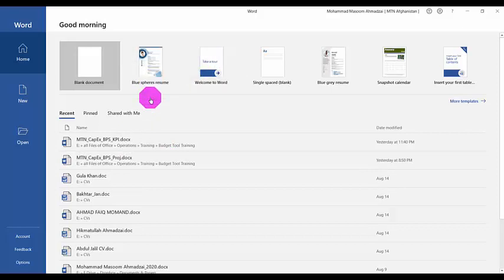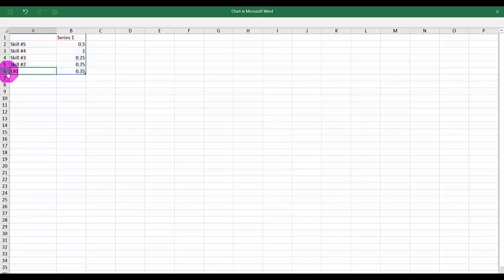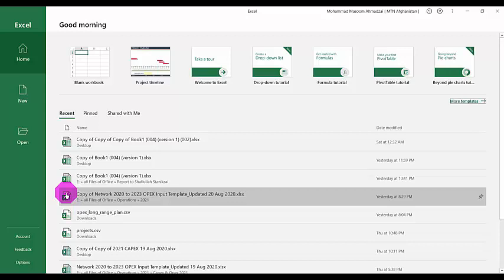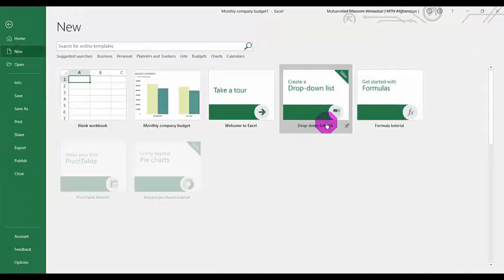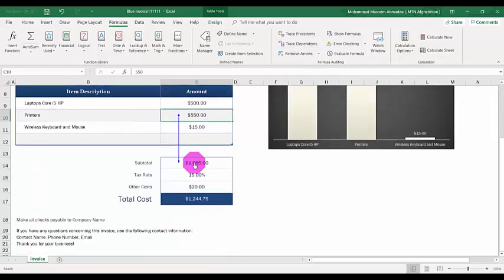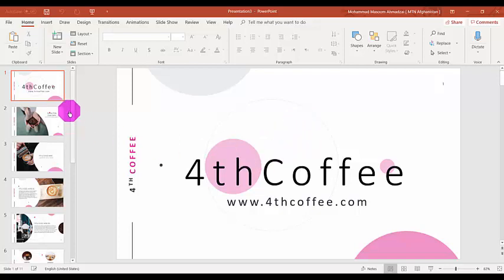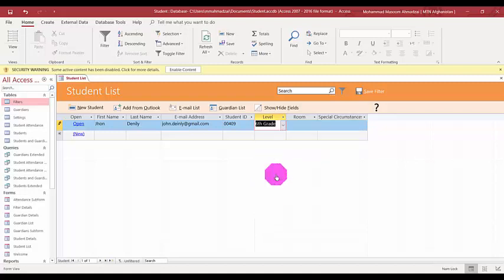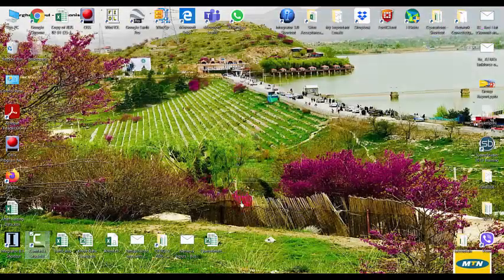What is Microsoft Office 2016 and what are the components of Microsoft 2016